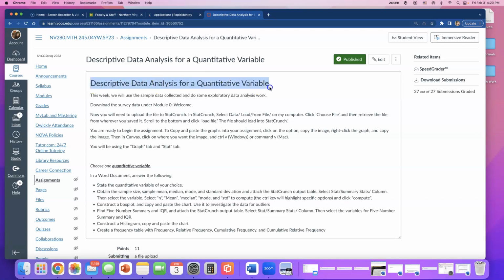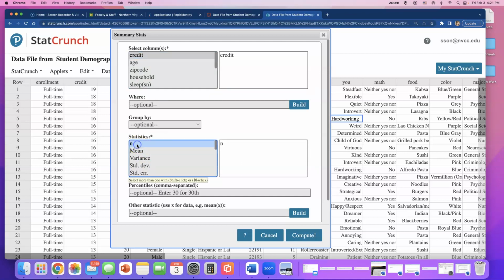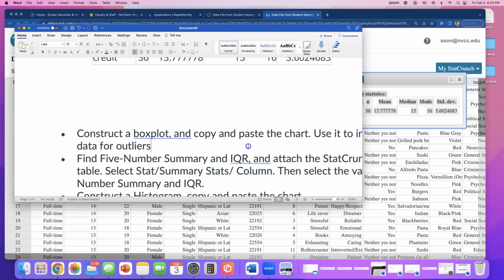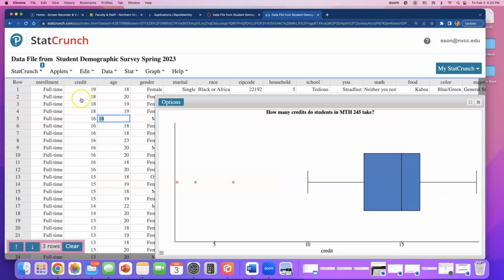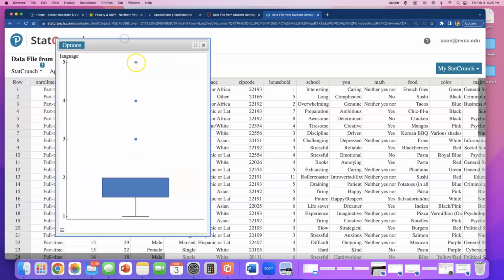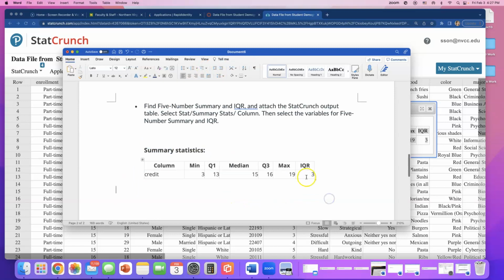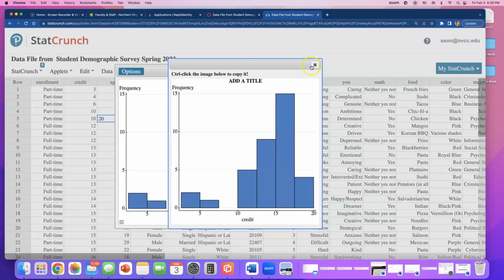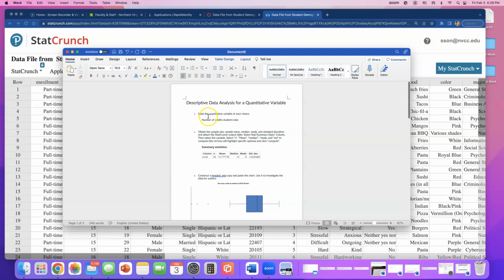MTH 245 Descriptive Data Analysis for a Quantitative Variable